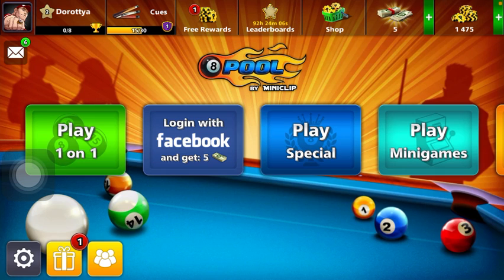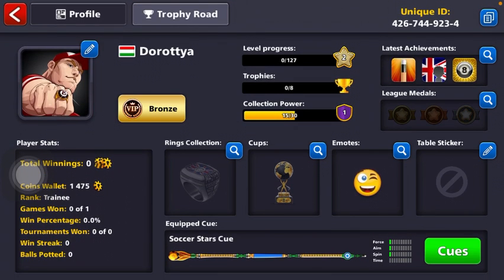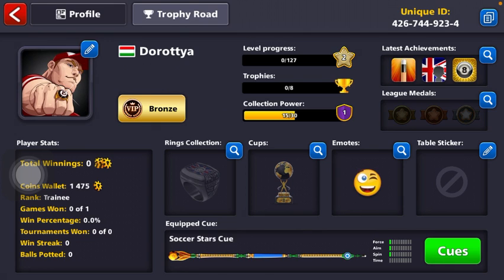How to find the unique ID of your profile on 8 Ball Pool?